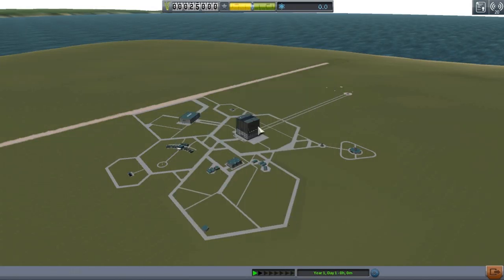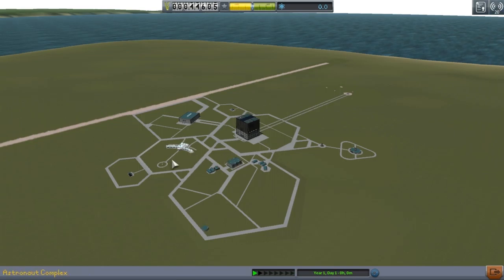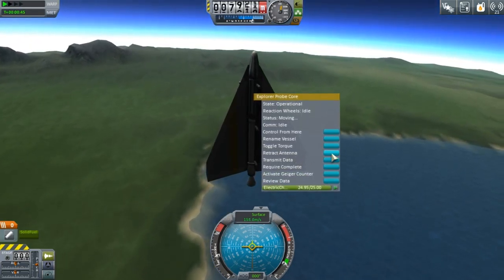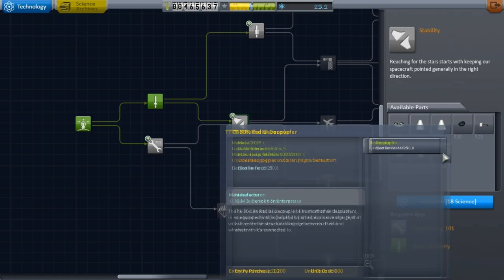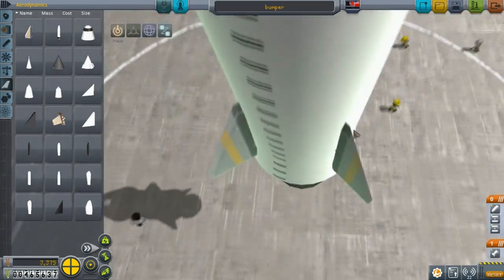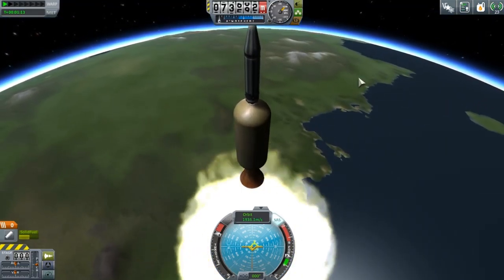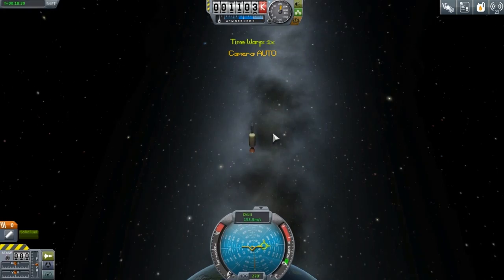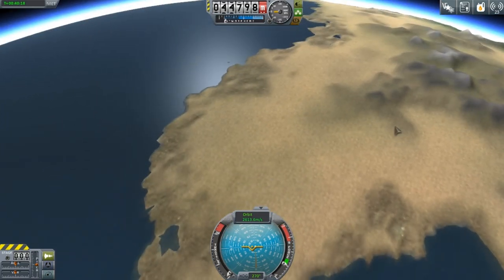International space program part one sounding rockets